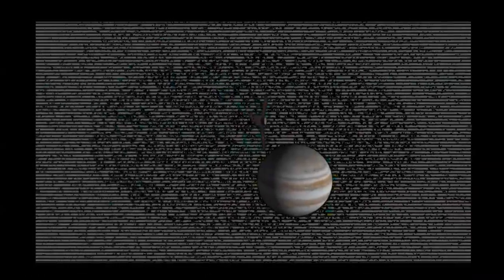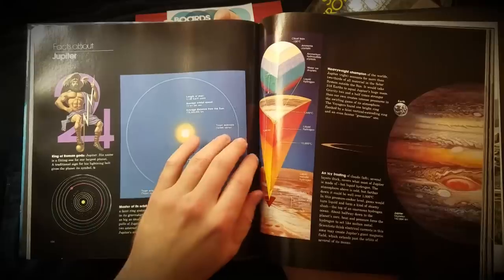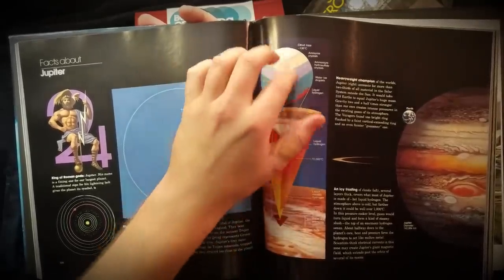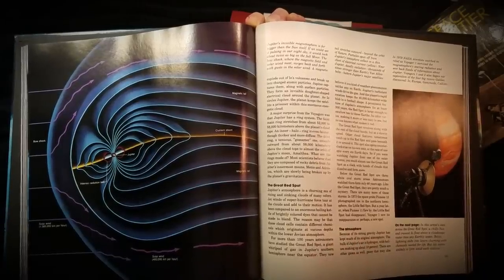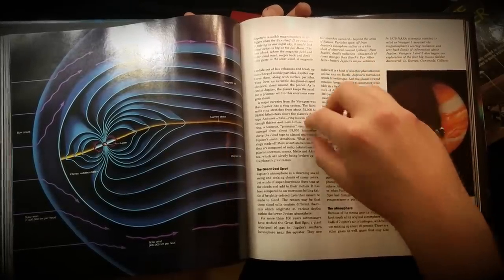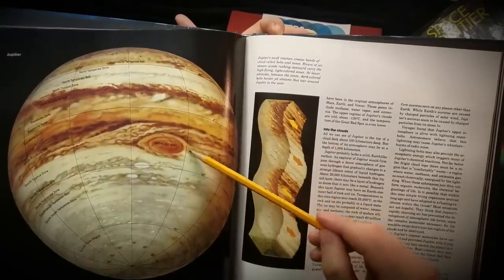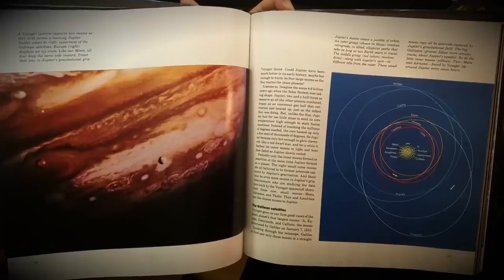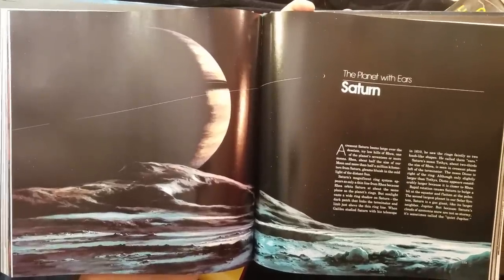ASMR | Exploring Jupiter (Facts, Space, Science, Astronomy)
Description: Learning about space and everything outside our Earth has an extra layer of mysteriousness and ellure. let's find out about the largest planet in our Solar System Jupiter.

The book used was "Our Universe"

Here's two profound quotes by Dr. Carl Sagan, who we discuss in the second half:
▸"We live in a society exquisitely dependent on science and technology, in which hardly anyone knows anything about science and technology."
▸"Science is not only compatible with spirituality; it is a profound source of spirituality." -Dr. Carl Sagan

►My current reading list (for those interested):
Richard P. Feynman "The Pleasure of Finding Things Out"
Nietzsche "Beyond Good and Evil"
Warren Ashby "Comprehensive History of Western Ethics: What Do We Believe?"
Jordan Peterson "Maps of Meaning"
Carl Jung "Aion"
James J. Walsh "Thirteenth: Greatest of Centuries"
Walter Kaufman "Nietzsche: Philosopher, Psychologist, Antichrist"
Bryan Magee "The Story of Philosophy: A Concise Introduction to the World's Greatest Thinkers and Their Ideas"

(mic) Rode NT1-A
(other mic) Blue Yeti
(USB interface) Scarlette 2i2
(computer) MacBook Pro 16"
(camera) iPhone 11 (1080p, sometime use 60 fps)
(mic mount) Desk-mounted mic boom
(mouse) silent-click mouse